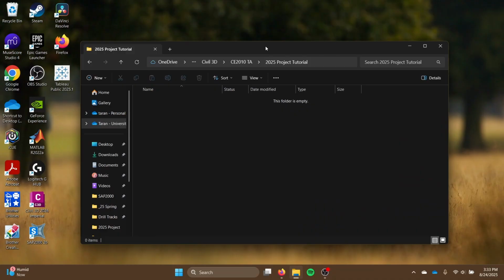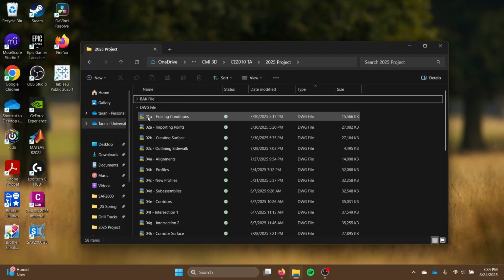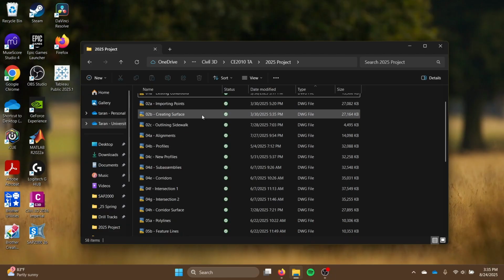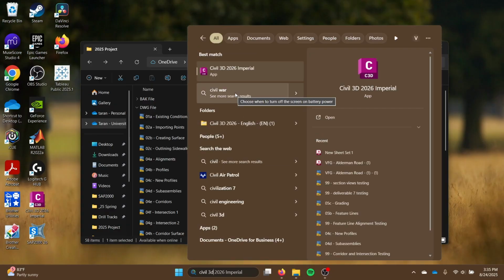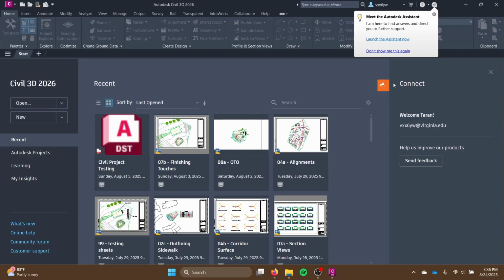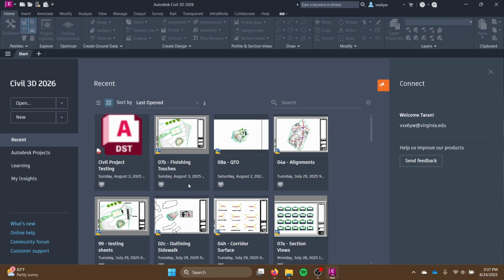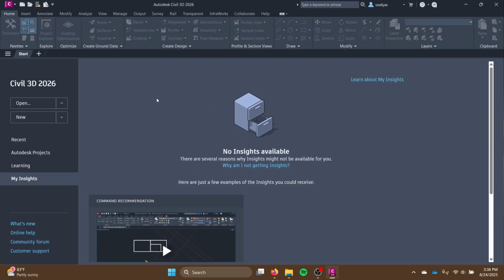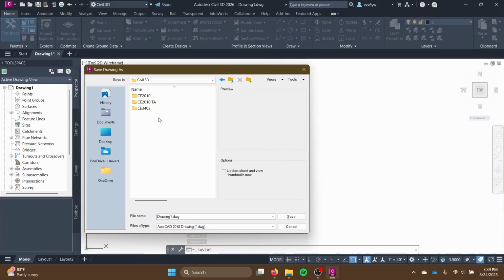1.2 Opening Civil 3D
This video tutorial goes over how to open Civil 3D and the basic project interface/creation screens